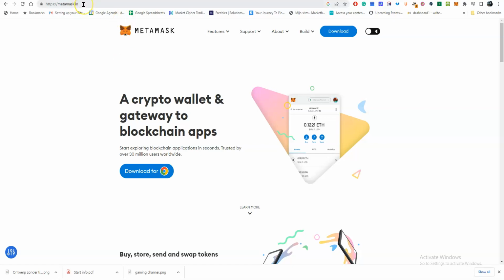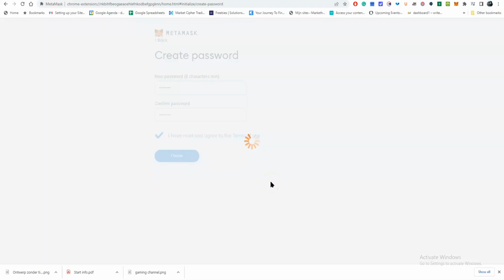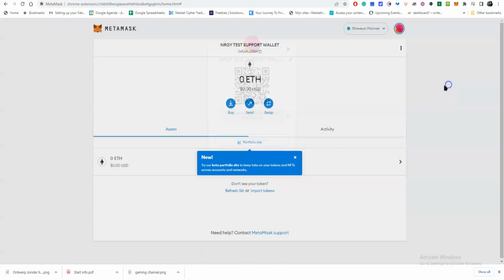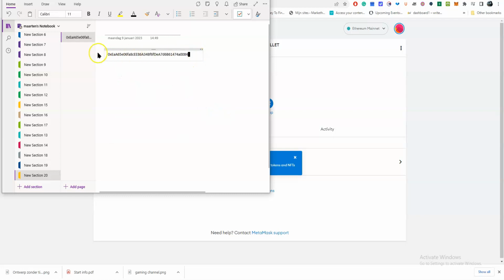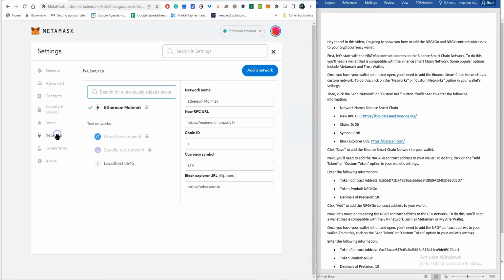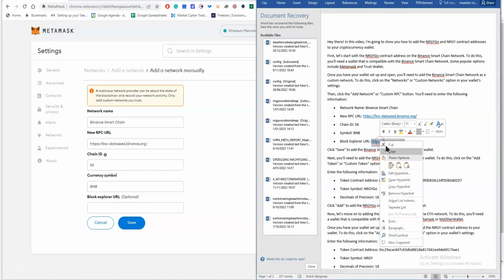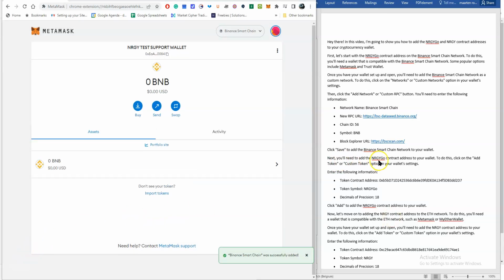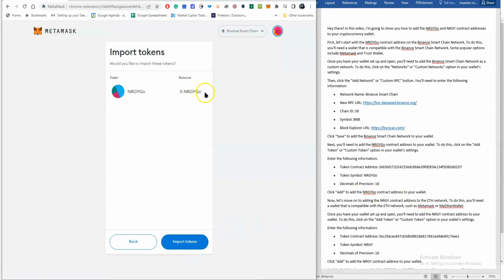"How to Add NRGYGo to Metamask: A Step-by-Step Guide"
Are you interested in using NRGYGo on the Binance Smart Chain, but not sure how to get started? In this video, we'll walk you through the step-by-step process of adding NRGYGo to your Metamask wallet.

We'll start by showing you how to add the Binance Smart Chain Network to Metamask, and then move on to adding the NRGYGo contract address. We'll also cover important considerations, such as ensuring that you have the correct information for each step and that your wallet is properly set up.

By the end of this video, you'll have a solid understanding of how to add and use NRGYGo on the Binance Smart Chain with Metamask. Whether you're a beginner or an experienced cryptocurrency user, this video has something for everyone. So grab your Metamask wallet and let's get started!